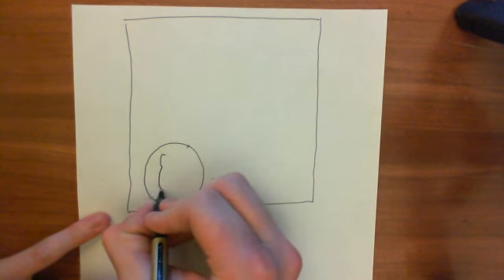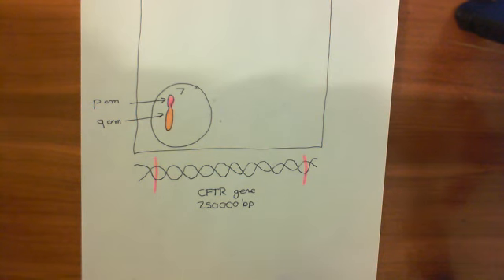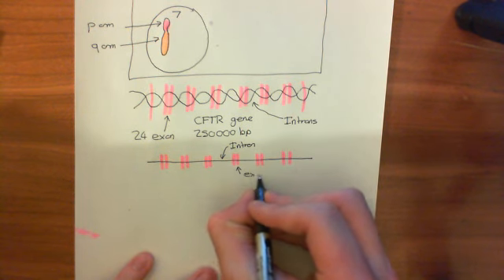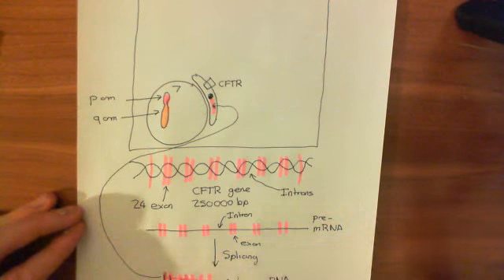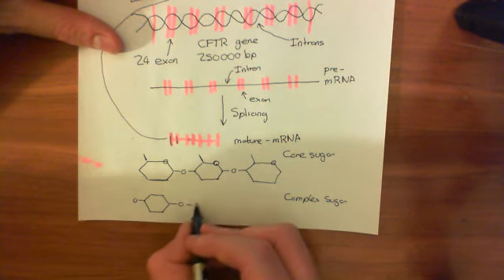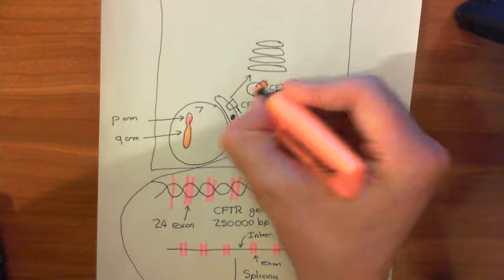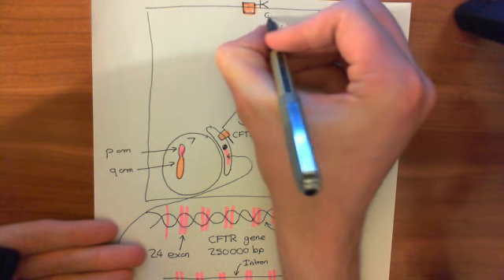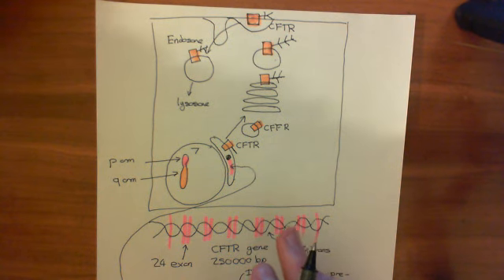Cystic Fibrosis - CFTR Synthesis and Trafficking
We discuss the synthesis and trafficking to the apical membrane of the CFTR protein.